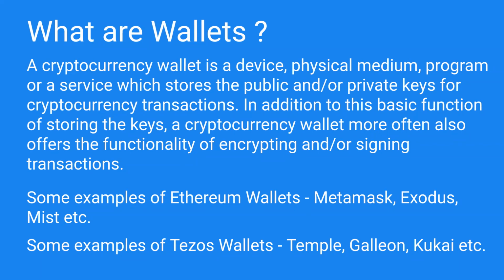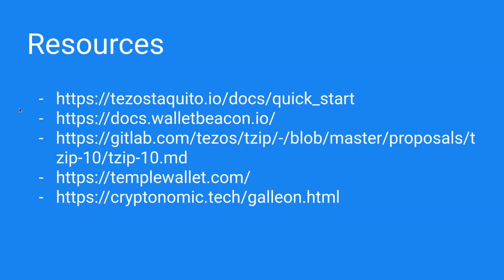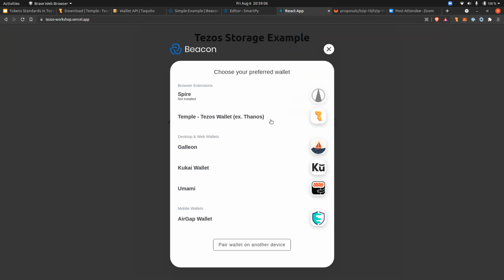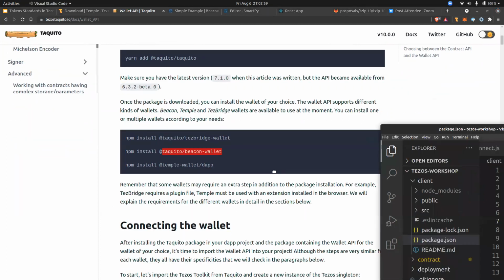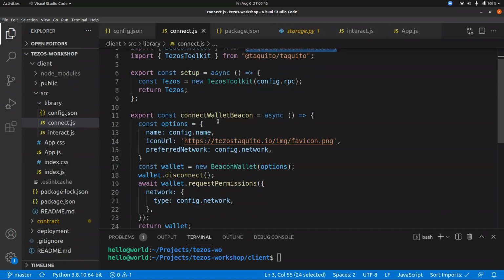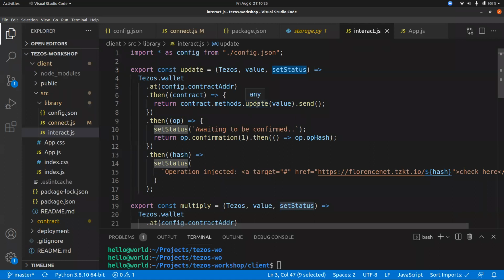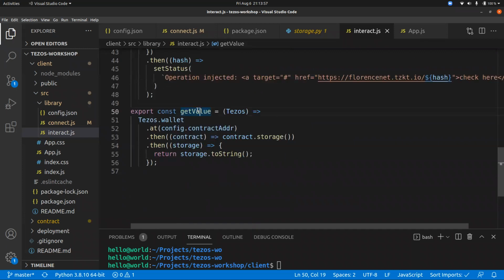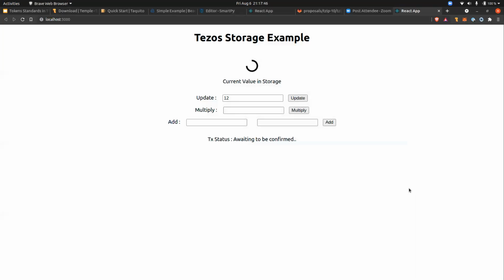How to integrated Temple wallet for signing transactions